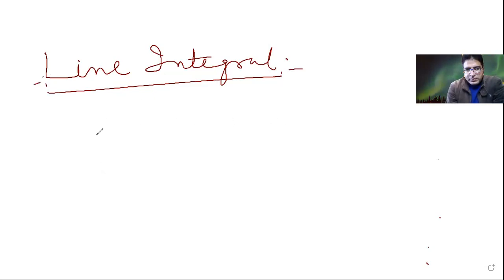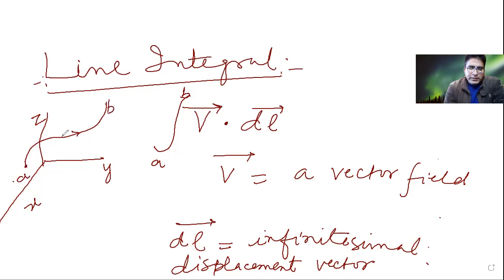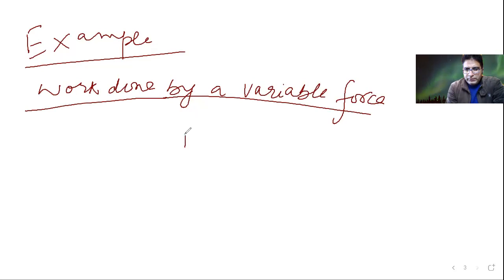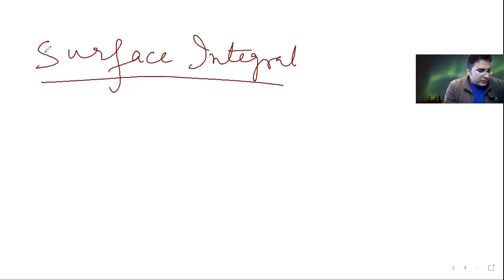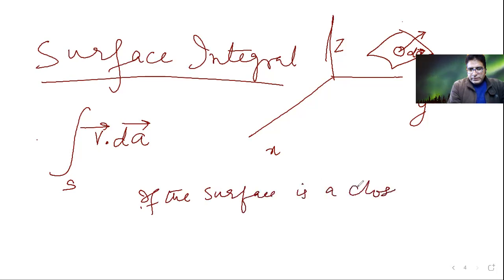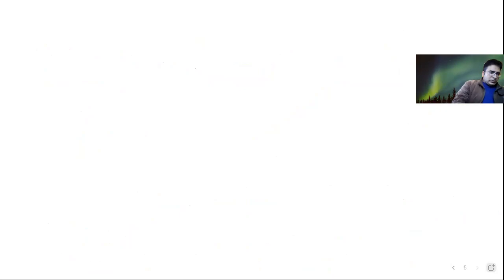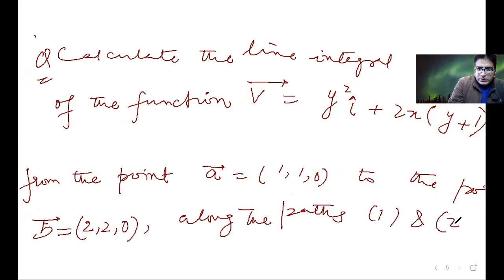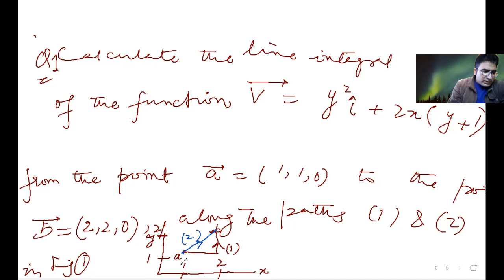Line integral and surface integral.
Lecture 1 2nd semester physics .